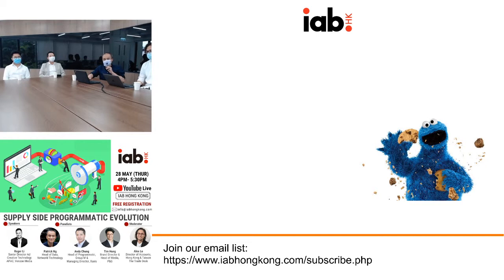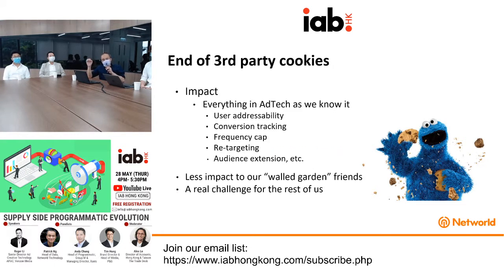IAB Hong Kong Webinar: Supply Side Programmatic Evolution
Publishers have experienced changes in the way their inventory is managed, optimized and sold in recent years. Join our next webinar where we will be discussing the evolution within the publisher landscape and the upcoming changes that will affect the landscape.

Topic: Supply Side Programmatic Evolution
Date: 28 May 2020 (Thursday)
Time: 4pm – 5:30pm HKT
Language: English
Cost: Free registration
* Webinar link will be shared with registered participants

Speakers:
1. Patrick Ng, Head of Data, Networld Technology
2. Roger Li, Senior Director, Ad Creative Technology, APAC, Verizon Media

Panellists:
1. Andy Chung, Head of Programmatic, GroupM & Managing Director, Xaxis
2. Patrick Ng, Head of Data, Networld Technology
3. Tim Hung, P&G, Brand Director & Head of Media

Moderator: Alex Lo (IAB HK Programmatic Team Lead & Director of Accounts, HK & Taiwan, The Trade Desk)

Discussion topics:
• What are the challenges for publishers activating their inventory via programmatic?
• What does a cookie-less world affect the digital ecosystem?
• How can publishers use their own data to drive value and scale revenue?